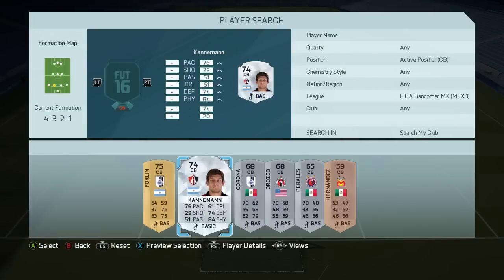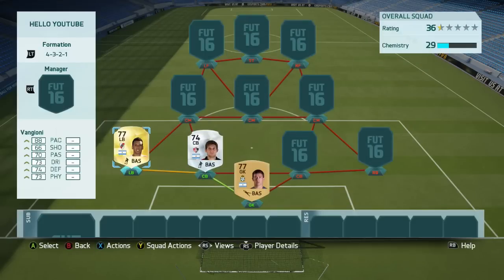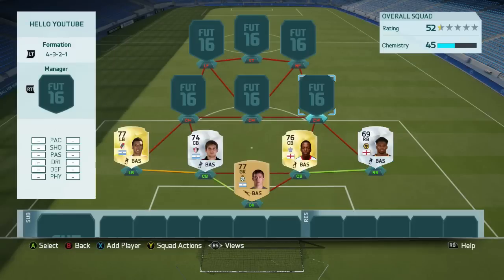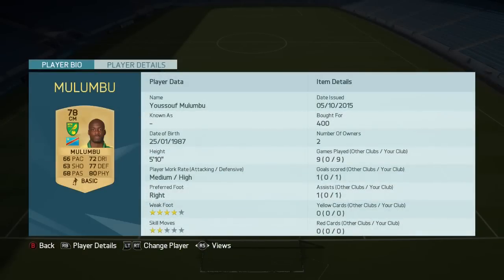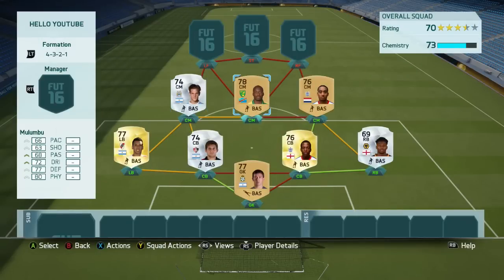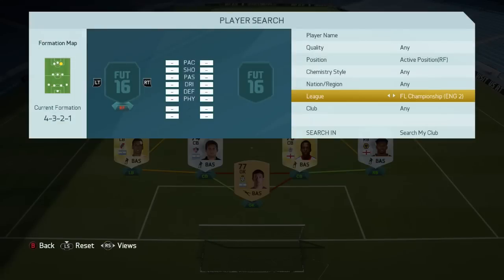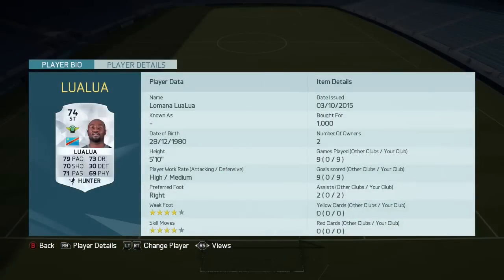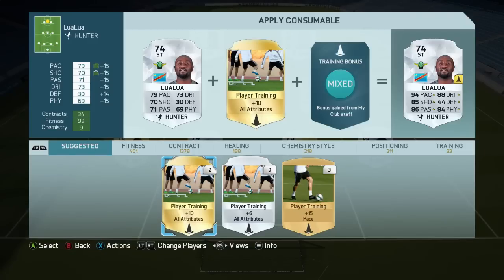89 RATED LUALUA IS INSANE!! With Squad Builder!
89 RATED LUALUA IS A BEAST!!!

£50 CODES FOR UNDER £45!!!

FIFA 16 -

Leave a like for LEGEND PELE Random Hybrid.. In time we will be using TOTY, TOTW, INSANE IFs, LEGEND CARDS Hopefully from Packs :D